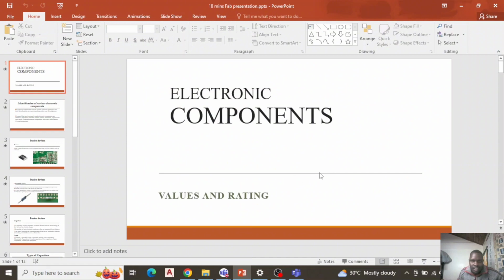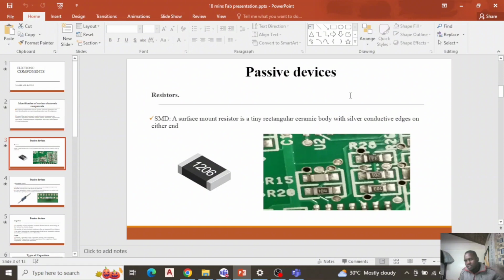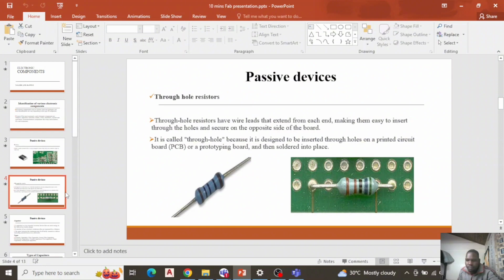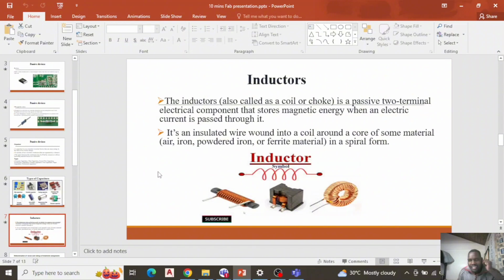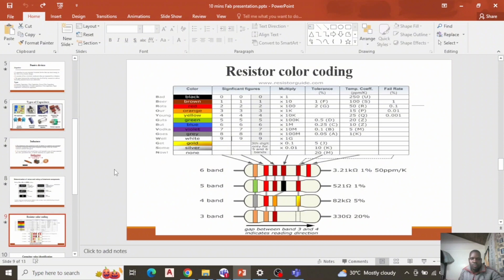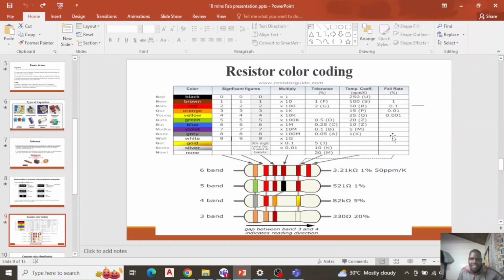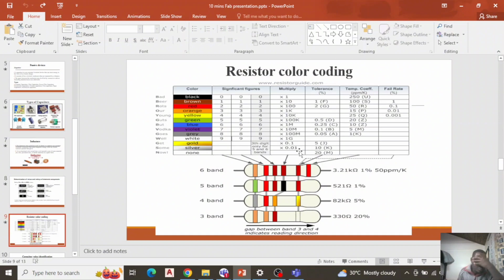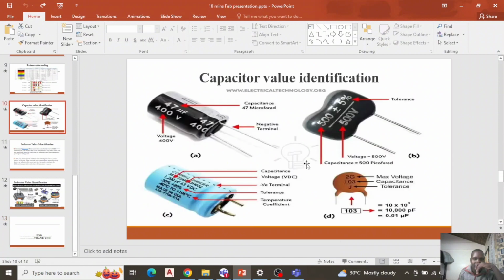Electronic Components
This is a 10 mins video on how to identify and calculate the values of electronic components.